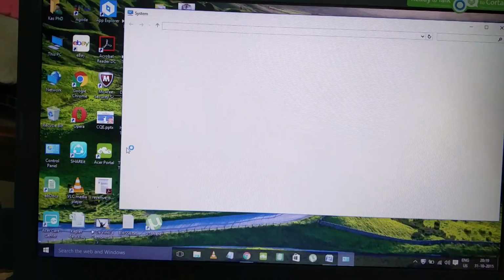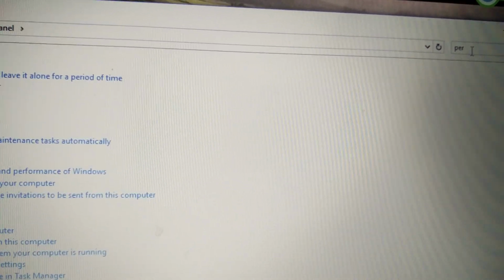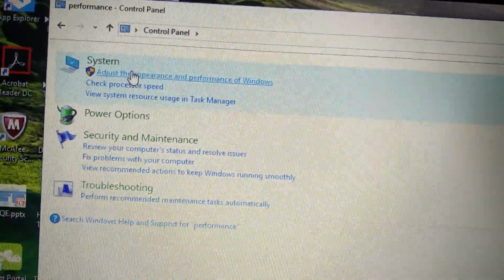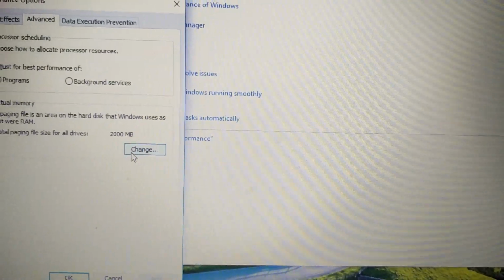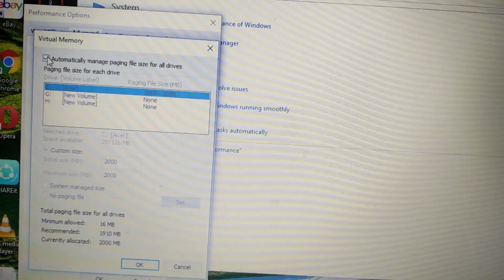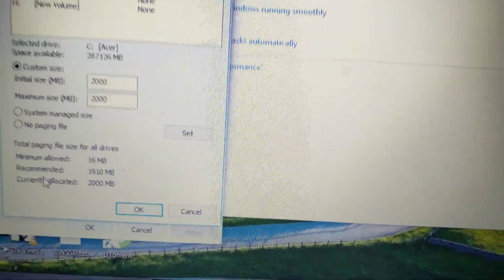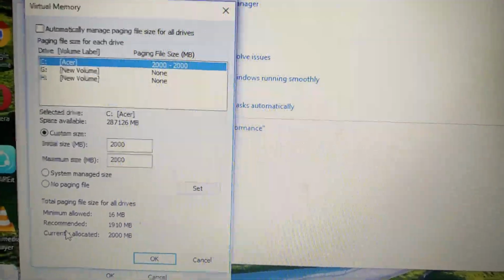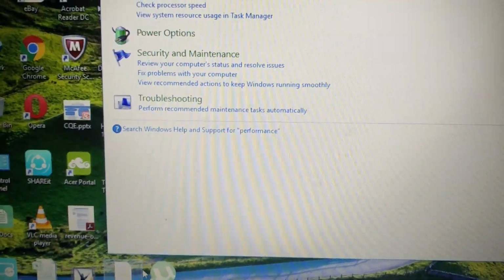How to solve system hanging/slowing problems of Windows 10 ? Subscribe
Follow step by step procedure to increase your PC speed and enjoy !